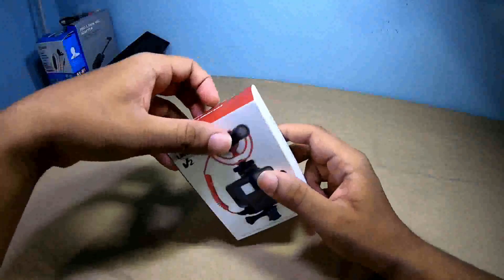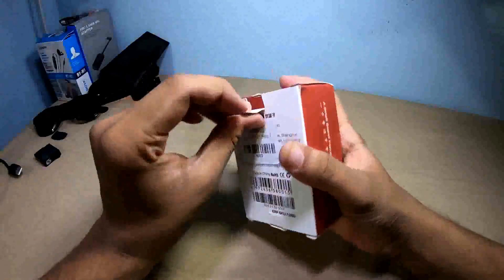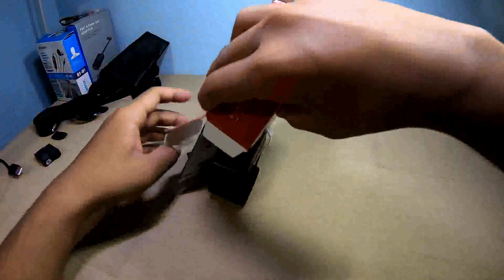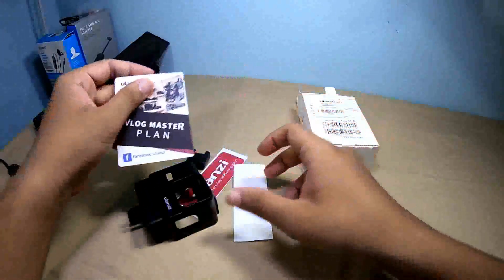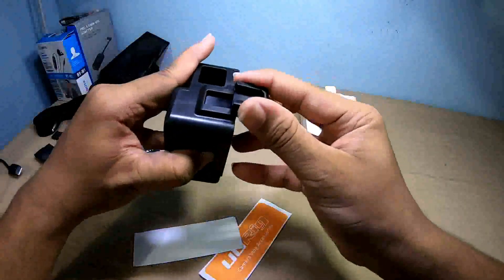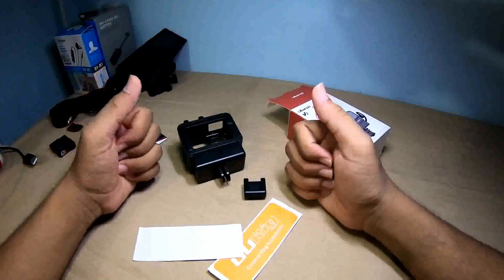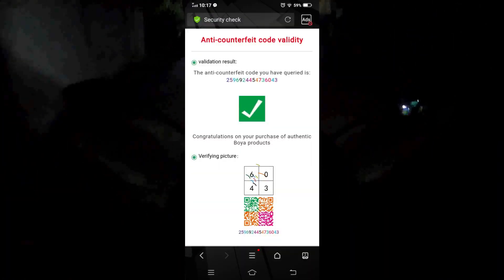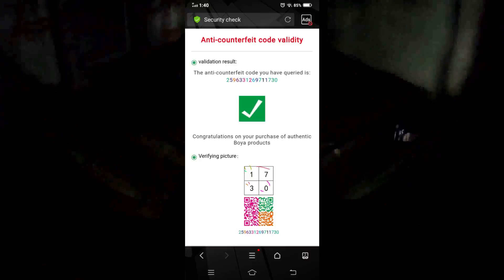Ulanzi V2 || Vlog Case || GoPro Hero 7 Black Battery || Battery Problem || Avenue Tourist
Hey there,

You can follow me on another site:

You can see my channel ID on Facebook:
🔵Avenue Tourist (Facebook ID):